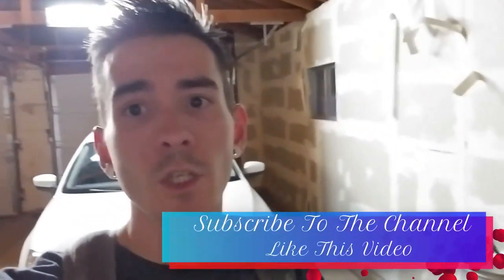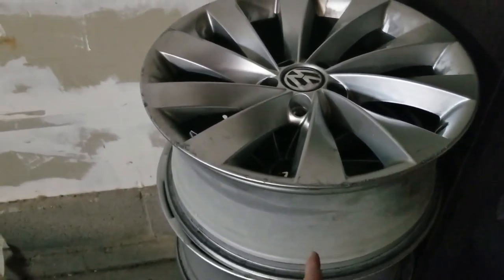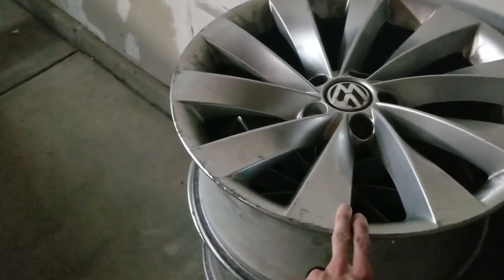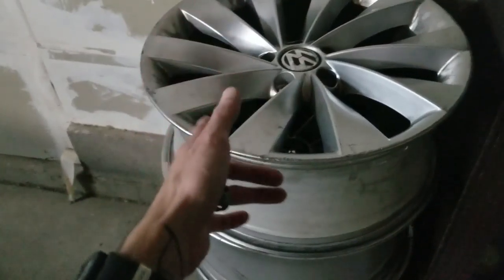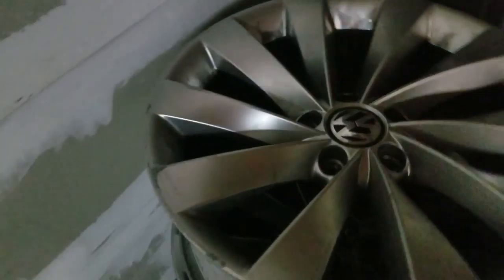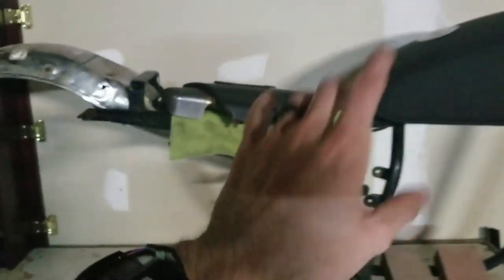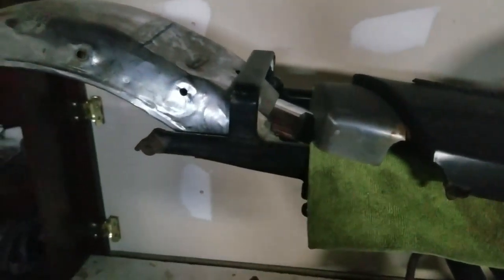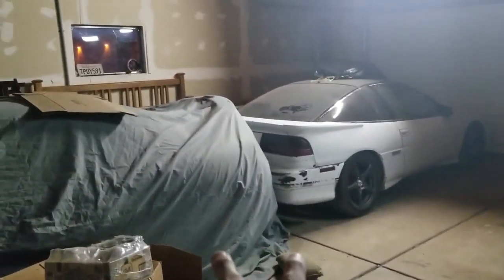Jetta_Skum gets some new Wheels!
Managed to get my mitts on some VW CC wheels, I definitely need to do some repair to them though!
Check out Vvash Autocare while you're at it!